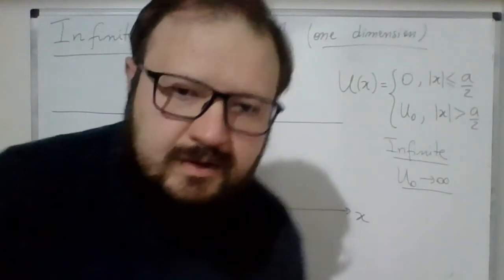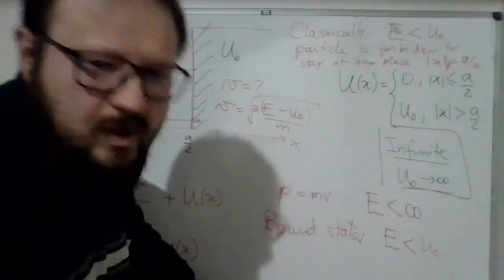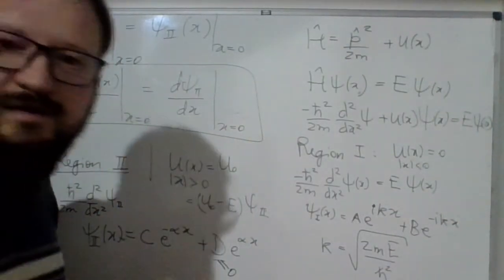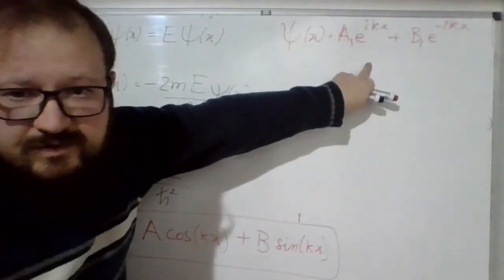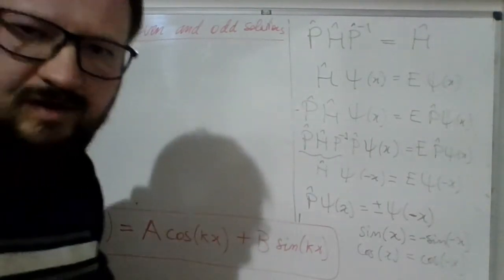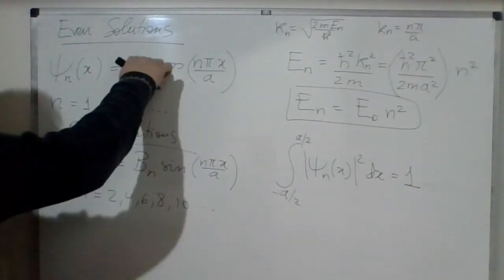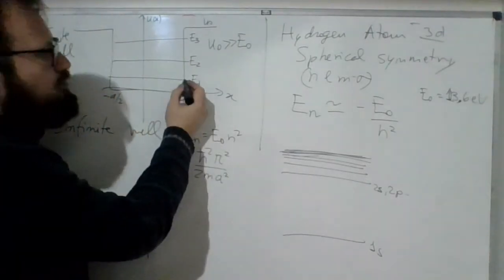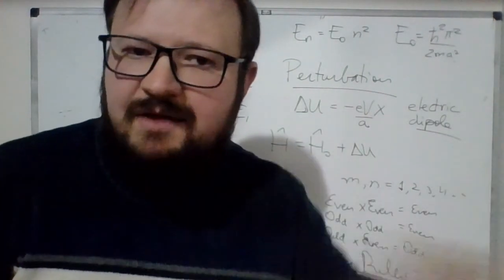QM - Lecture 18 - The Infinite Square Well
In this lecture the solution to the problem of an infinite square well is discussed. A few remarks on parity and selection rules in quantum mechanics are added.

Hope you can find it useful.